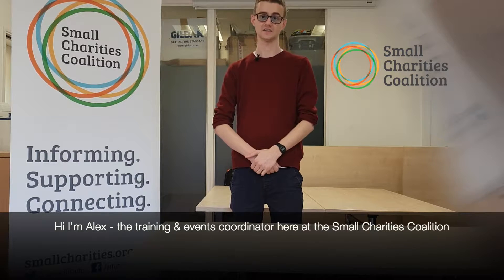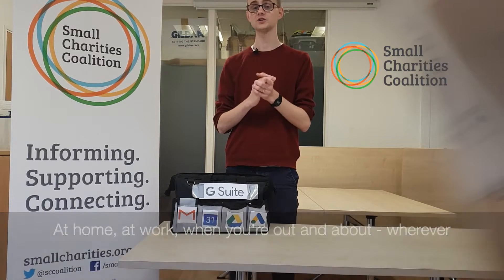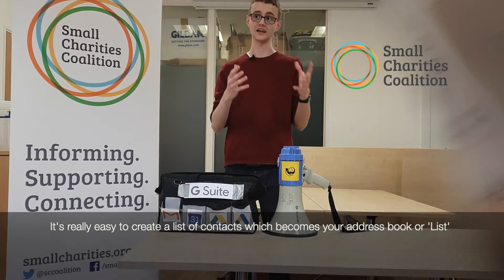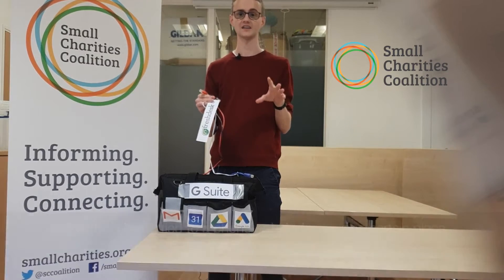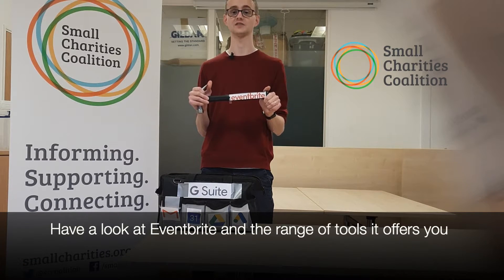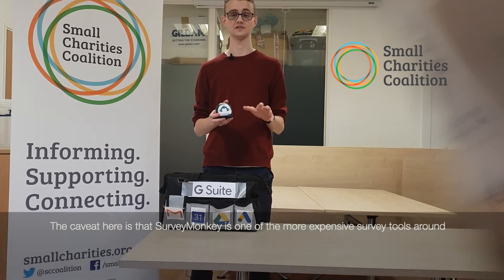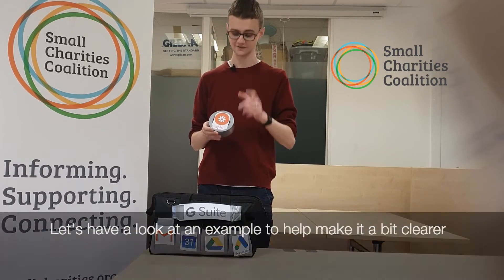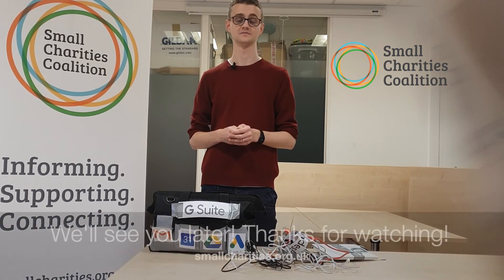Digital tools for small charities - with Alex Wells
Alex Wells, training & events coordinator at the Small Charities Coalition, talks about his favourite digital tools that you can use in your small charity to help create efficiencies and make your life easier! *Warning, this video contains stretched metaphors*

Here is a list of all the links Alex refers to in his video:

Google for Nonprofits - Sign up for this first!*

* you need to be registered with the Charity Commission for England and Wales (OCSR for Scotland, CCNI for N Ireland); and/or registered with HM Revenue & Customs (HMRC) as tax exempt, to be eligible.

* There are lots of different Zendesk products, but Support is the one you want to start with to deal with enquiries, and you can add on Talk and other products later!

* Look for the free Sprout plan to get yourself started

*  Free to get started, fees only taken when paid tickets are sold

*  Free to get started, or see below for discount details

*  To get your charity discount you’ll need to sign up for a free account first, and follow the instructions on the list above.

*  Start with a free account, and then follow instructions below to get your charity discount or free Starter plan (which should have all the features you’ll need)

We’d love to know your thoughts - please take our super quick survey to let us know what digital tools make a difference in your organisation